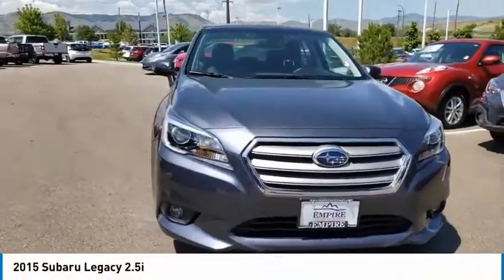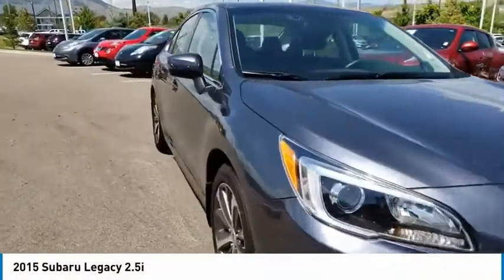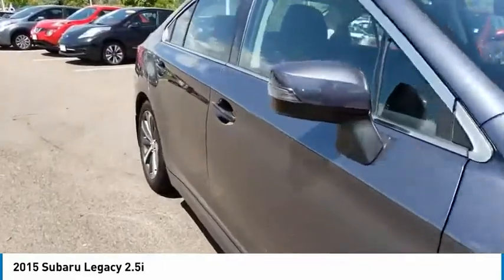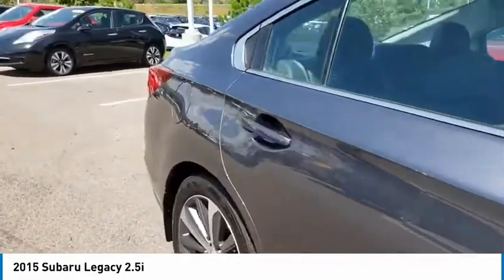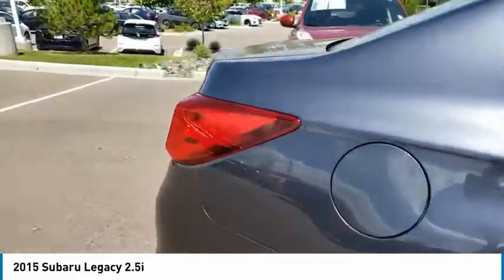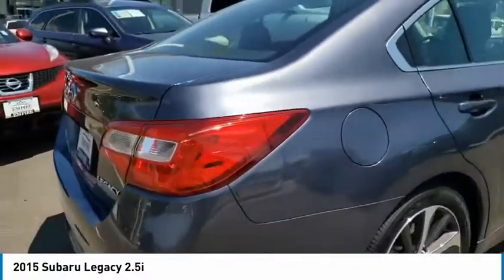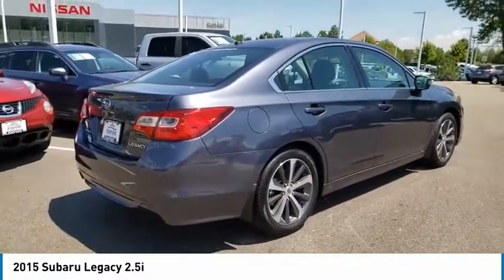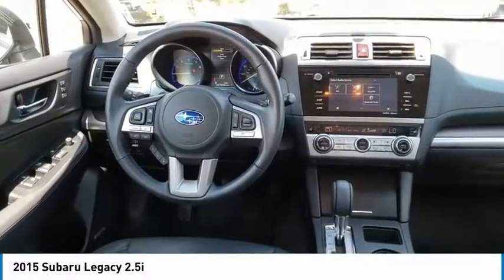2015 Subaru Legacy Lakewood Colorado KC309600A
Priced below KBB Fair Purchase Price!br***SUPER LOW MILES***, ***BLUETOOTH WIRELESS / HANDS FREE***, ***USB PORTS***, ***MOONROOF / SUNROOF***, ***NAVIGATION / GPS***, ***BACK UP CAMERA***, ***POWER DRIVER SEAT***, ***NON-SMOKER***, ***PUSH BUTTON IGNITION***, ***KEYLESS ENTRY***, ***HEATED FRONT SEATS***, ***CLEAN CARFAX***, ***ONE OWNER CARFAX***, Legacy 2.5i Limited, 2.5L 4-Cylinder DOHC 16V, CVT Lineartronic, AWD, Twilight Blue Metallic, Slate Black w/Perforated Leather-Trimmed Upholstery, Auto-Dimming Rear View Compass Mirror w/Homelink, Exterior Auto Dimming Mirror w/BSD, harman/kardon Surround Sound Speaker System, Legacy Cargo Tray, Moonroof Package & Keyless Access & Navi & EyeSight, Navigation System, Popular Package #5, Power Moonroof Package, Radio: AM/FM Stereo HD Radio & Navigation System, Rear Bumper Applique, Rear-Vision Camera, Splash Guards, Vehicle Information Display.brbrOdometer is 23777 miles below market average!br26/36 City/Highway MPGbrbrbrClean CARFAX.brCARFAX One-Owner.brbrAwards:br * 2015 KBB.com 10 Best Sedans Under $25,000 * 2015 KBB.com Best Resale Value Awards * 2015 KBB.com 10 Best All-Wheel-Drive Vehicles Under $25,000 * 2015 KBB.com Brand Image Awards * 2015 KBB.com 5-Year Cost to Own AwardsbrbrTo see more quality vehicles like this one right here just or dial (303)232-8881 FAMILY OWNED AND OPERATED WHERE YOU ALWAYS BUY THE BEST FOR LESS !